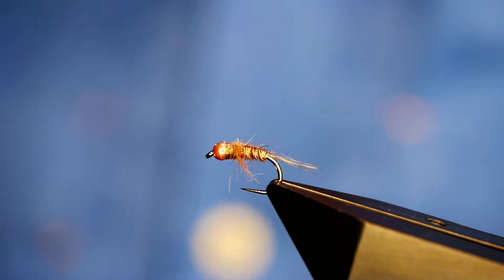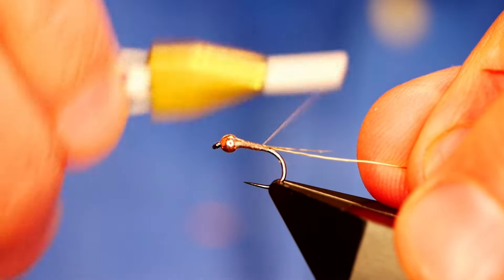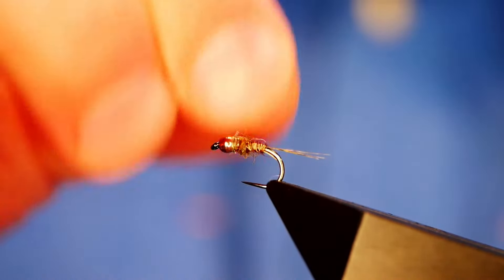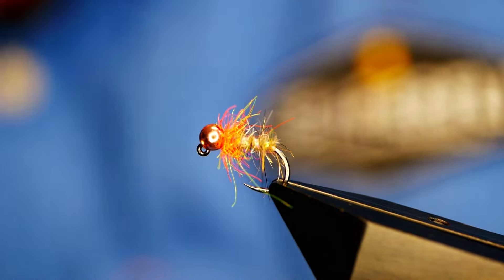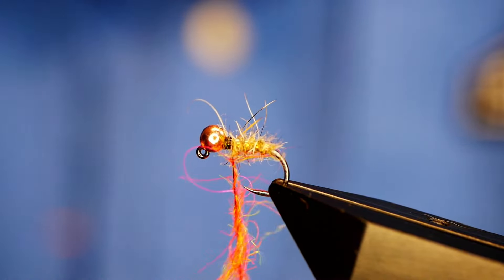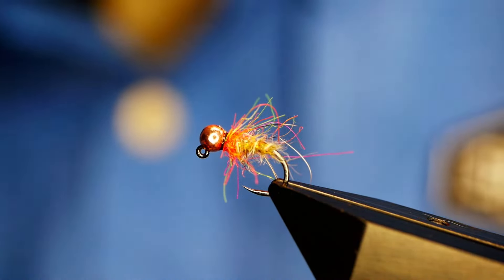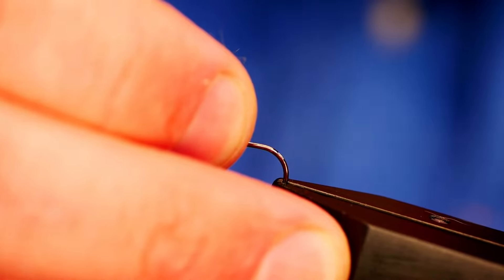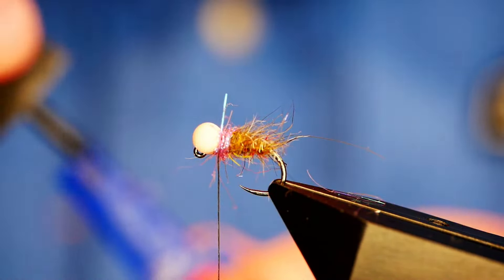Copy of Live Tying, Grayling Flies and Tactics for Fishing them.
Having been unable to get my Grayling fix this year between work and the weather I thought it would be good to attempt a Live tying session. I will be tying some of my favourite Grayling flies and sharing my thoughts on fishing for Grayling.